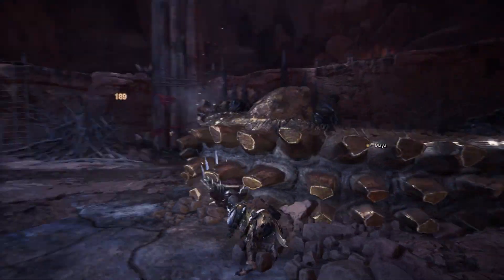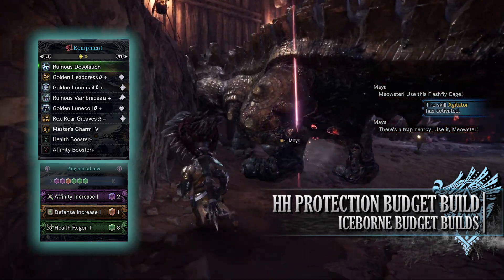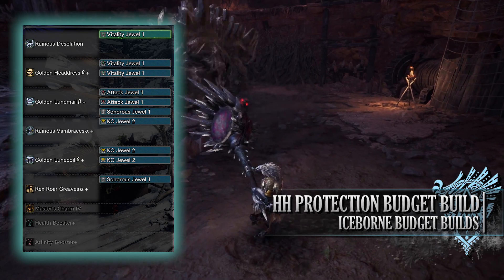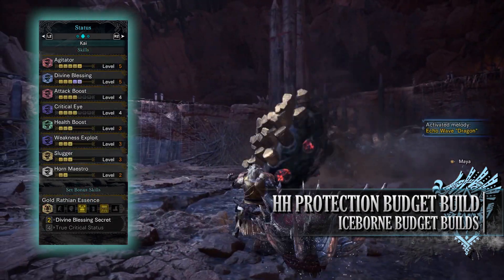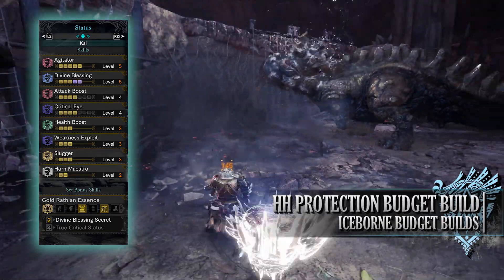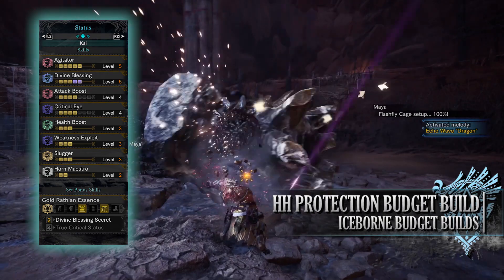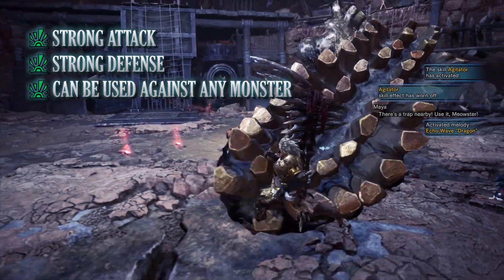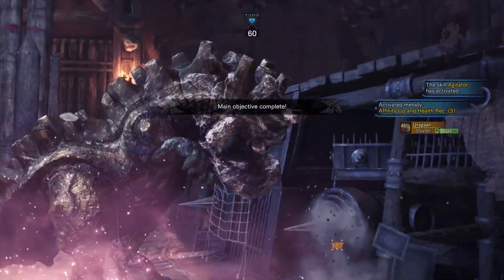Hunting Horn Budget Build : MHW Iceborne Amazing Builds : Season 4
A World of Builds Guide to my favorite builds in Monster Hunter World Iceborne. These builds are endgame builds using some of the best weapons and armor pre Safi'Jiiva! Also, this subsection of builds are budget builds for hunters who lack a large jewel collection.

Season 4 Episode 22: Hunting Horn Budget Builds

In this video, we take a look at a budget build for the Hunting Horn in MHW Iceborne. Remember that stats are stated while your character is idle with no active items or food buffs. While some jewel buff will be in effect like maximum might, the video should give you a sense of the type of build I'm going for.

=== Darcblade Credits ===

=== My Links ===